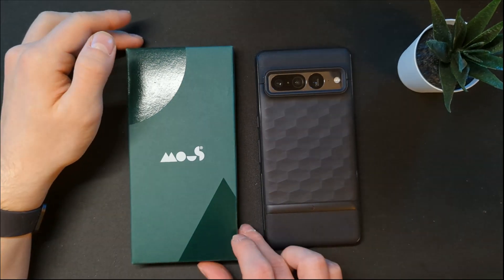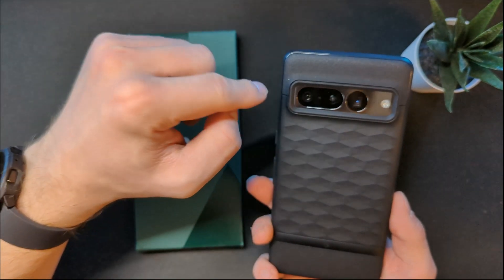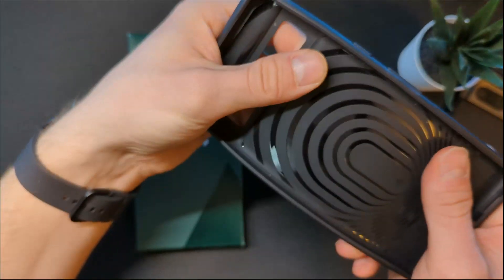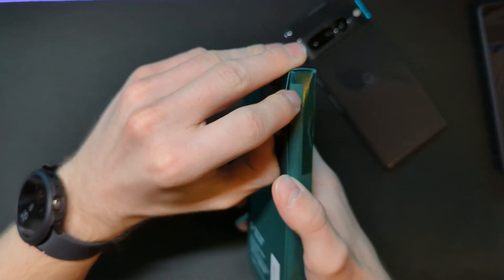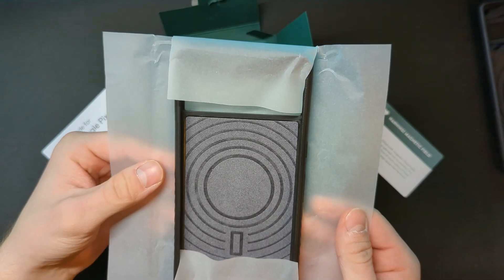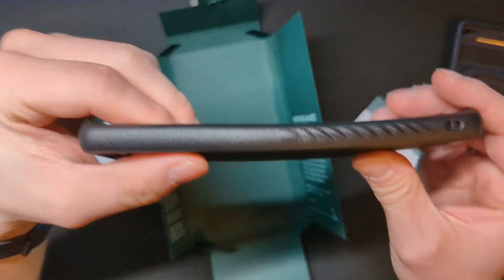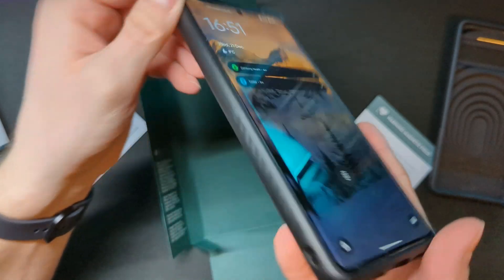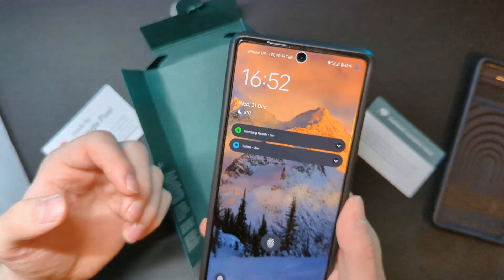Checking Out The Mous Limitless 5.0 Case For The Google Pixel 7 Pro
I've been daily driving the Google Pixel 7 Pro for around a month and I just realised that I haven't done an accessory video for it yet. So naturally, I decided to change that and introduce you to my favourite Pixel 7 Pro case, the Caseology Parallax and my new case the Mous Limitless 5.0 which also features a MagSafe magnet!

PIXEL 7 PRO ACCESSORIES WORTH CHECKING OUT:
- Caseology Parallax Case
- Screen Protectors
- Google Pixel Charger
- Google Pixel Stand
- Spigen Smart Fold MagFit Wallet

READ MY ARTICLES:
I post weekly blog posts on Medium along with thousands of other writers.

JOIN MY FREE NEWSLETTER:
📧 I write a weekly newsletter featuring behind-the-scenes info, tech news, facts and more! Check it out

ABOUT ME
I'm a UK-based part-time blogger, YouTuber and Coffeholic! I create content about my experiences with tech and gadgets.

☕It would mean a lot to me if you could sponsor me a coffee from as little as £2 (One-off)

CREDITS:
Soundtrack:

Tech With Dom is a participant in the Amazon Services LLC Associates Program, an affiliate advertising program designed to provide a means for sites to earn advertising fees by advertising and linking to Amazon.co.uk.